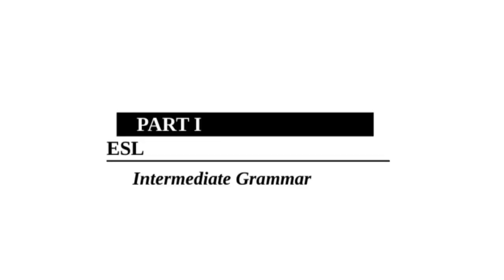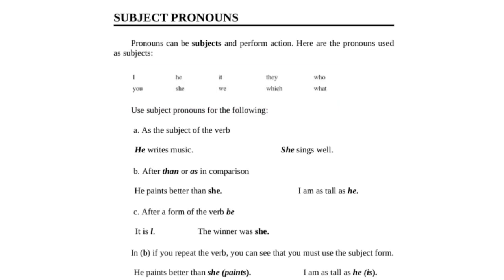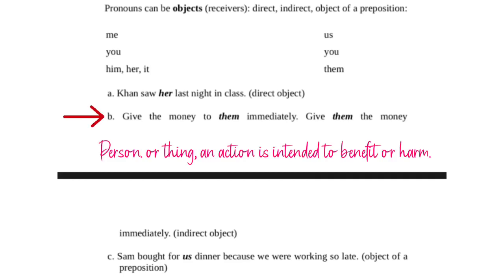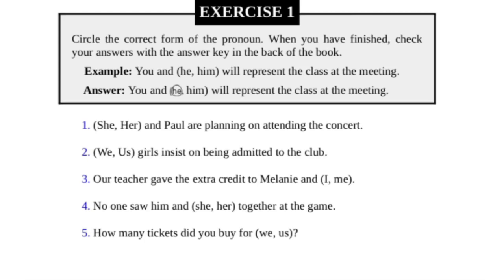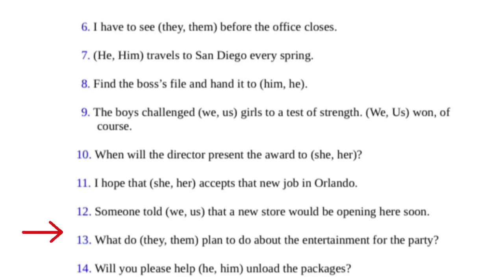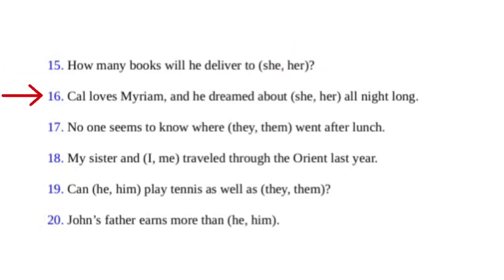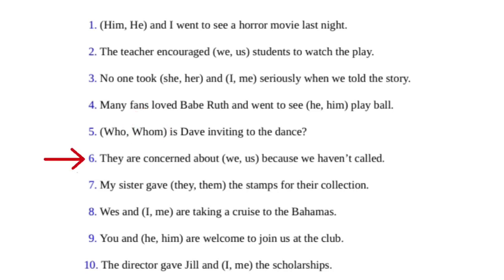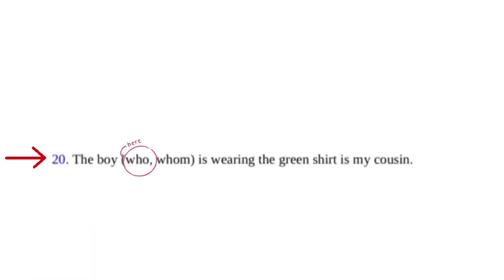PRONOUNS ~ Subject Pronouns | Object Pronouns | Do the Grammar Exercises with Me | Chapter 1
In this video series, I'll be working with you on the grammar book "ESL ~ English as a Second Language Grammar book by Mary Ellen For Intermediate & Advanced Learners" lesson by lesson each day.

In today's video, I'll just take a few minutes to discuss the grammar section on pronouns (subject pronouns & object pronouns), and then I'll move on to the exercises where I'll be working on each exercise one by one, so that you can tread along with me!

Today's lesson is about Subject Pronouns & Object pronouns (direct , indirect & object of a preposition)  ~ (A subsection of Chapter 1 - Pronouns)

Lesson Breakdown:

0:00 - Introduction
0:19  - Pronouns Introduction
0:39 - Subject pronouns
2:00 - Object pronouns
4:32 - Exercise 1
7:26 - Exercise 2

These grammar lessons are an excellent resource for your PTE, IELTS and TOEFL exams as well! 📝💯